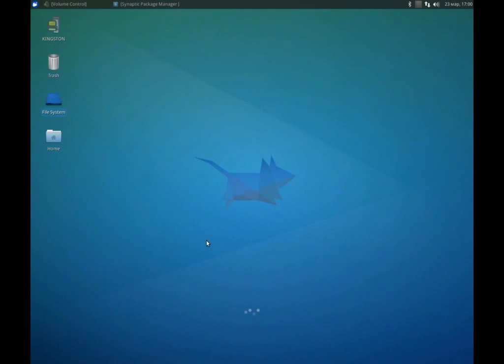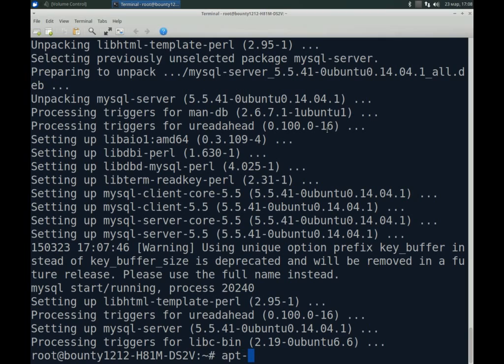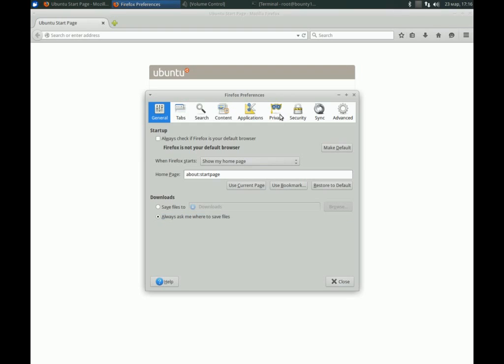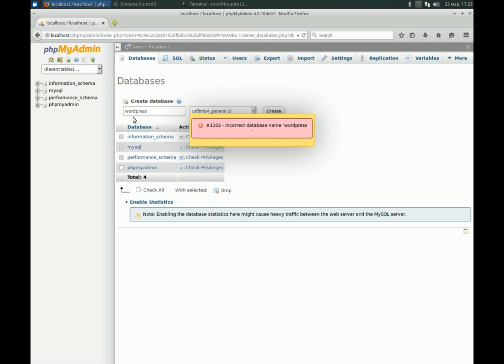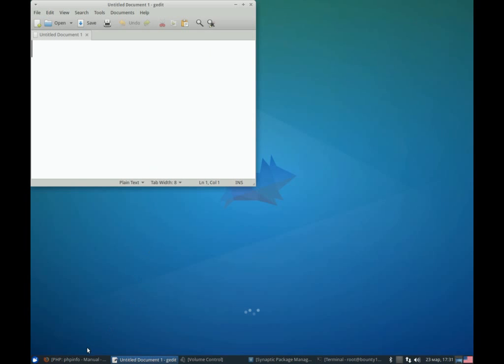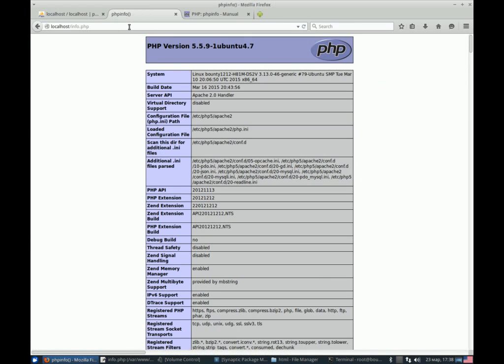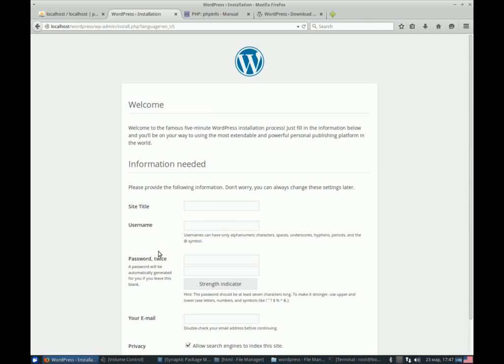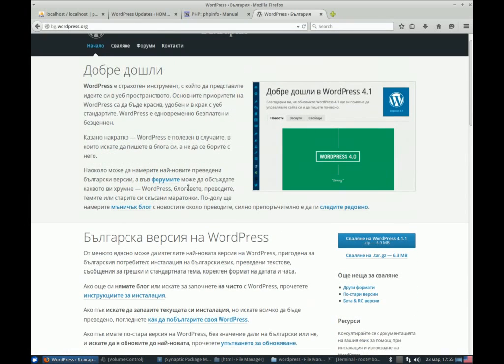LAMPP AND WORDPRESS ON LINUX UBUNTU 14.04 LTS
Here is how to install LAMPP and Wordpress on Linux Ubuntu/Xubuntu 14.04 LTS